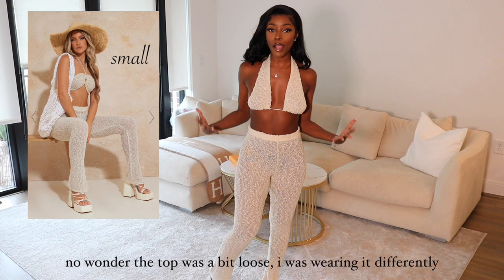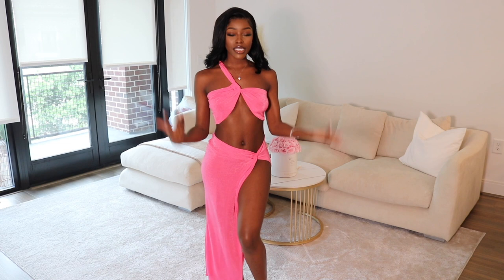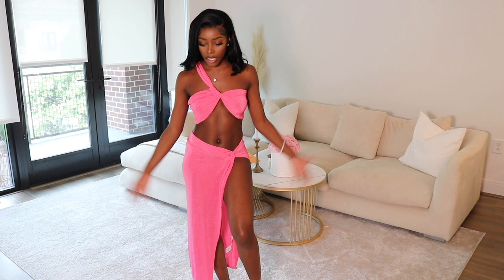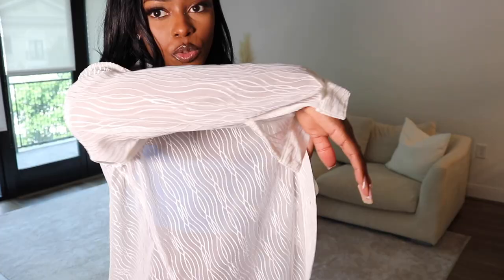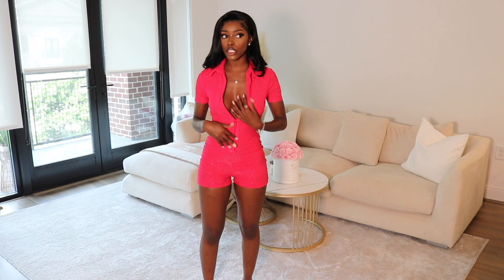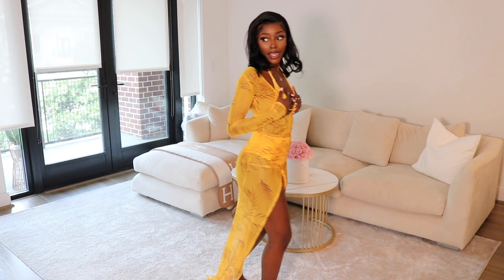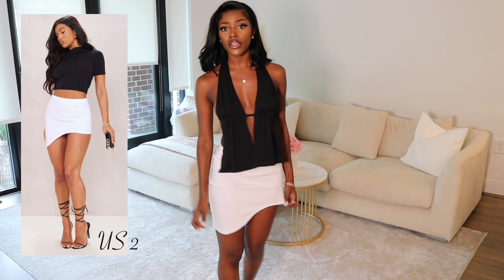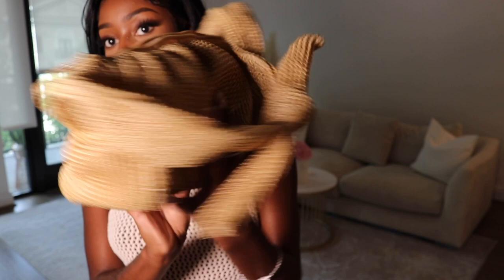PRETTYLITTLETHING SUMMER VACATION TRY ON HAUL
Hi babes! Bringing you all a haul filled with summer & vacation pieces form PLT! Comment where you'll be going this summer for vacation. -xoxo 💋

♡Clothing Links♡
0:00 Intro
1:38 Look 1

3:33 Look 2

5:39 Look 3

 8:27 Look 4

9:40 Look 5

12:00 Look 6

12:52 Look 7 & Accessories

14:34 Outro

♡When I'm Away From YouTube♡

♡ FAQs ♡
Age: 25
Ethnicity: Cameroonian
Height: 5’1
Camera: Canon 80d , Canon G7x mark ii (vlog camera)
Editing Software: Final Cut Pro